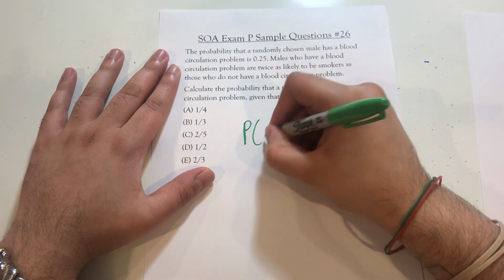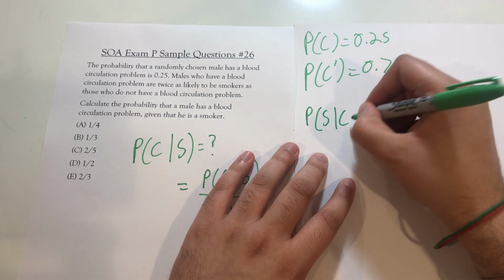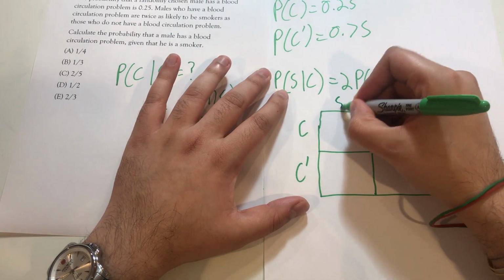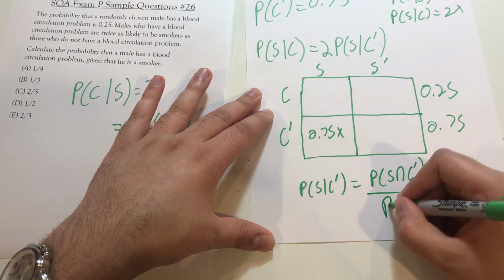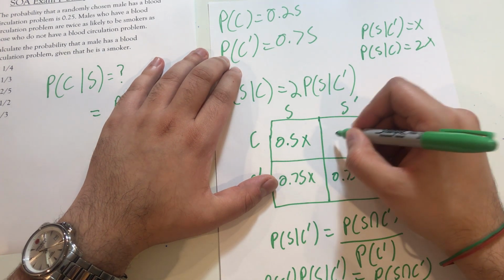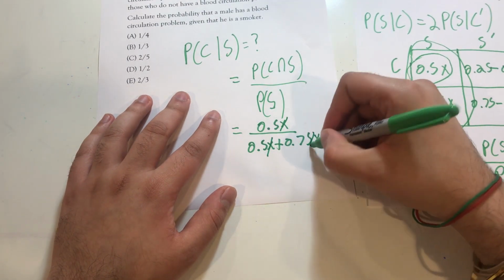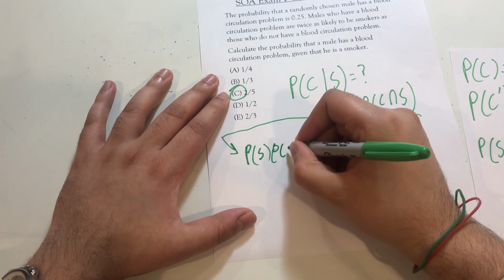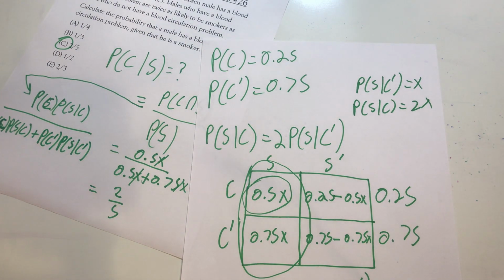Exam P #26 | SOA Sample Questions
The question reads (mainly to help people find this video when searching):

The probability that a randomly chosen male has a blood circulation problem is 0.25. Males who have a blood circulation problem are twice as likely to be smokers as those who do not have a blood circulation problem.
Calculate the probability that a male has a blood circulation problem, given that he is a smoker.
(A) 1/4
(B) 1/3
(D) 1/2
(E) 2/3